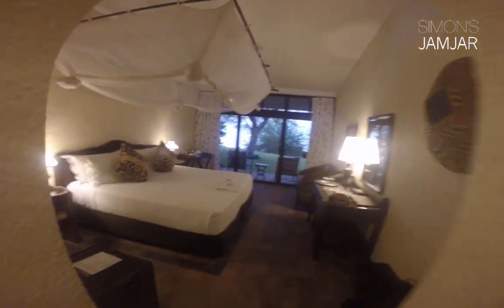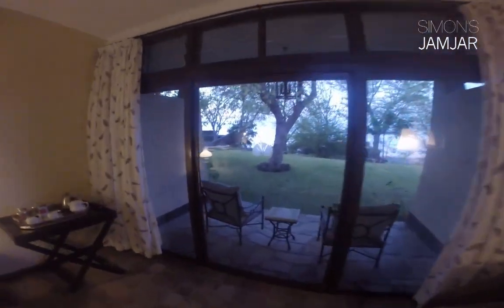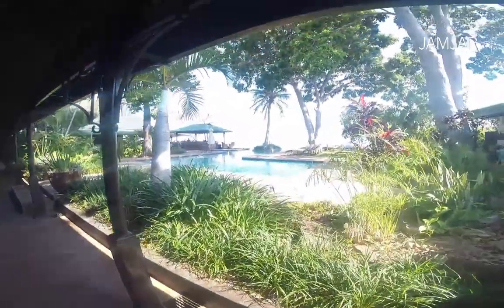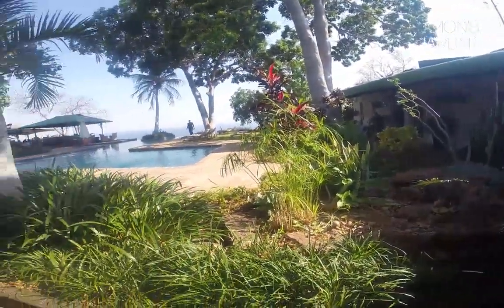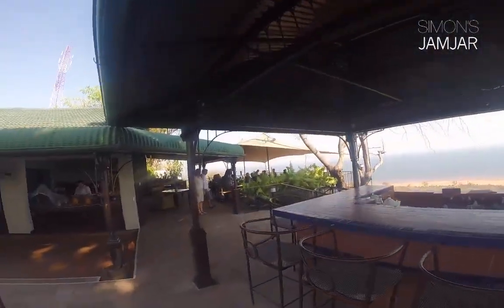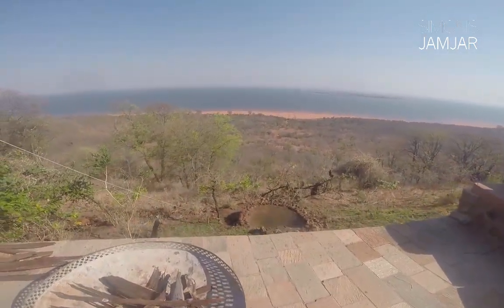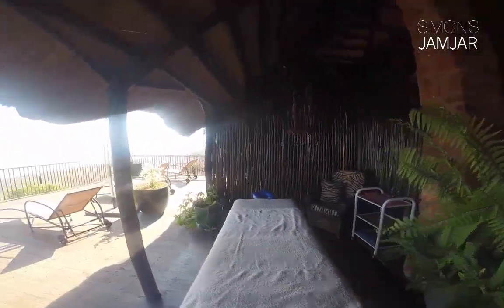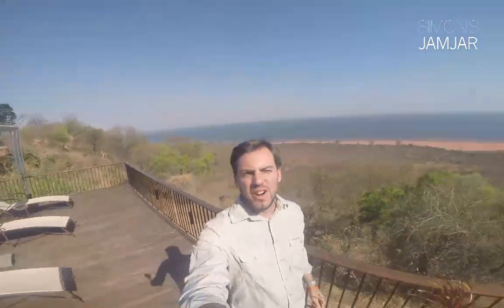BUMI HILLS SAFARI LODGE - LAKE KARIBA, ZIMBABWE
Bumi Hills Safari Lodge was one of the properties I stayed at during a trip to Zimbabwe in October 2014. It was one of my favourite properties on Lake Kariba, and has an amazing infinity pool looking out over the lake. Worth a visit if you get the chance!

This Bumi Hills vlog was filmed in Zimbabwe with a GoPro Hero 3+